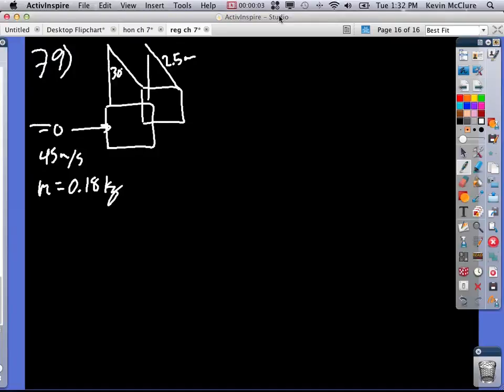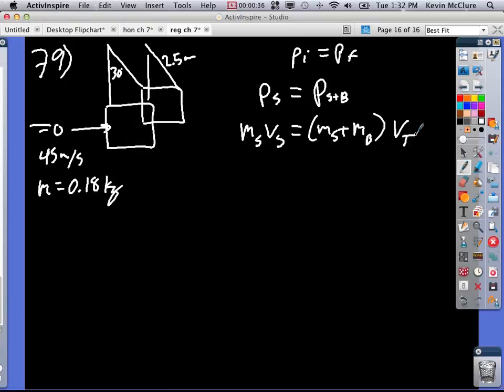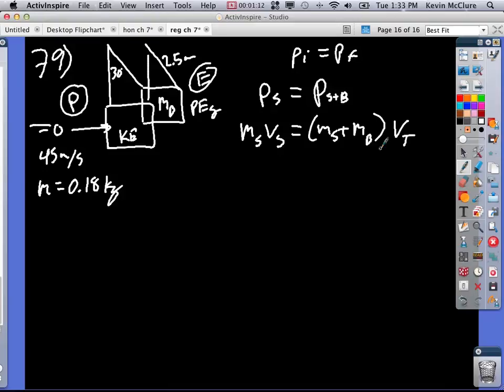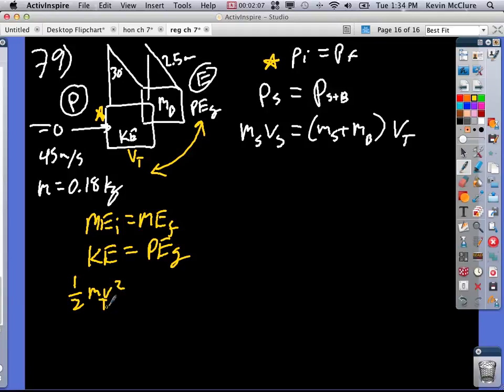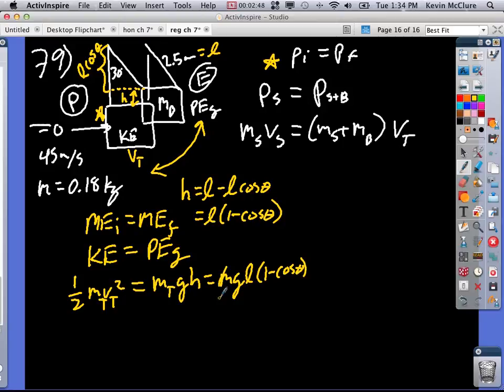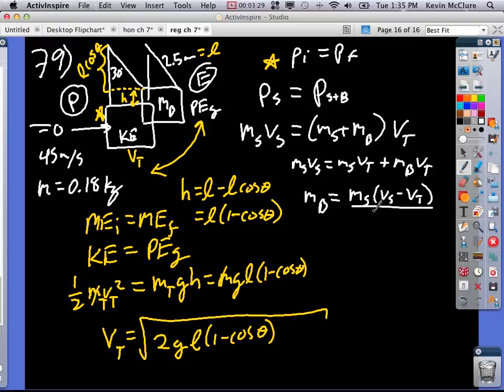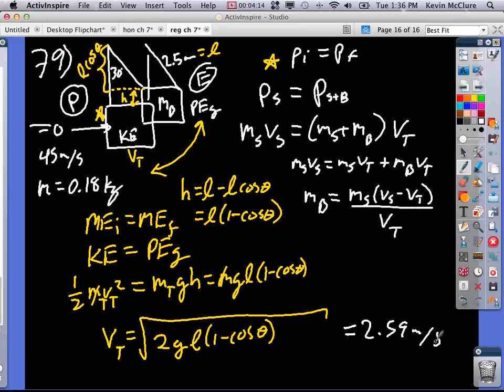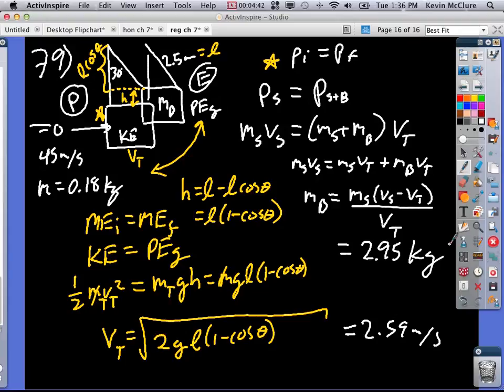hon ch 7 #79.m4v